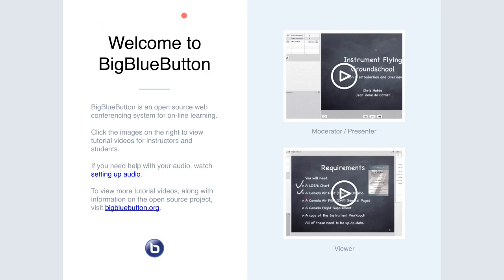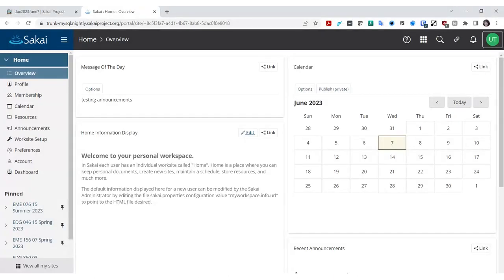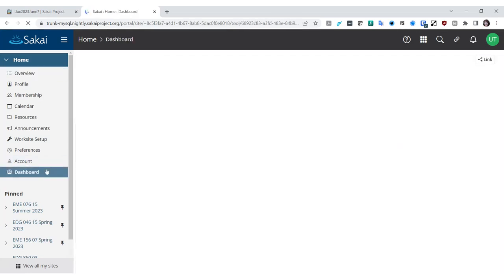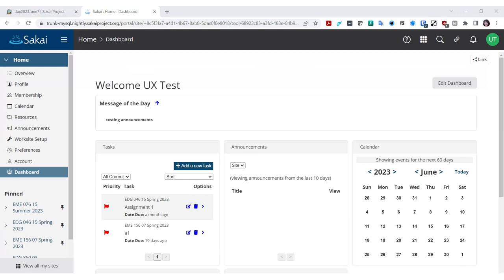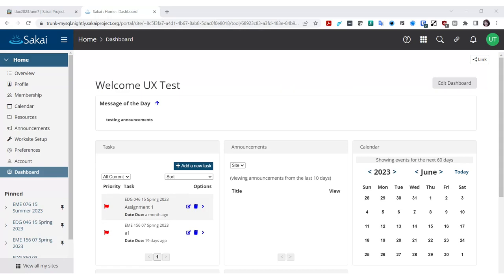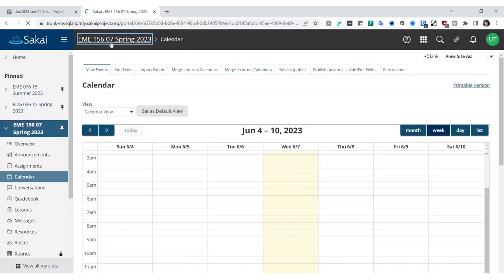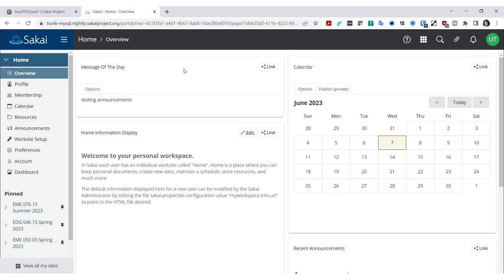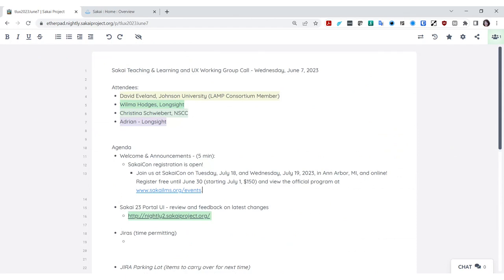2023-06-07 - T&L and UX - Review and Discuss Sakai Portal UI latest changes